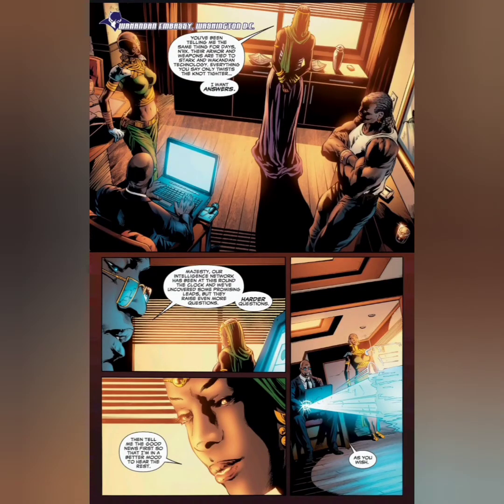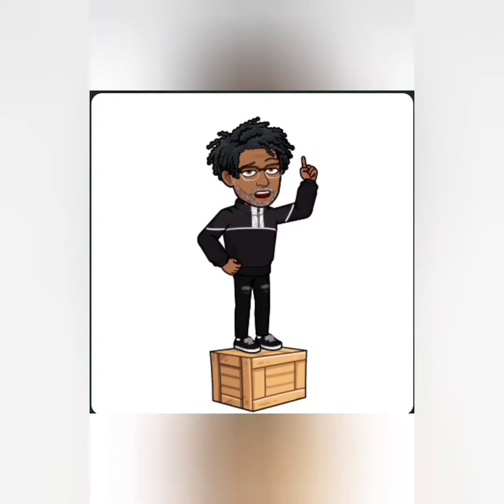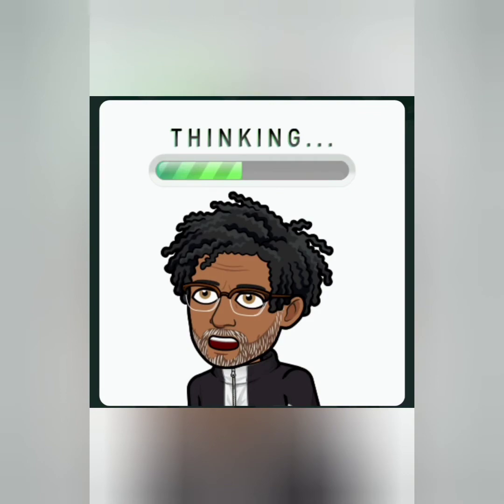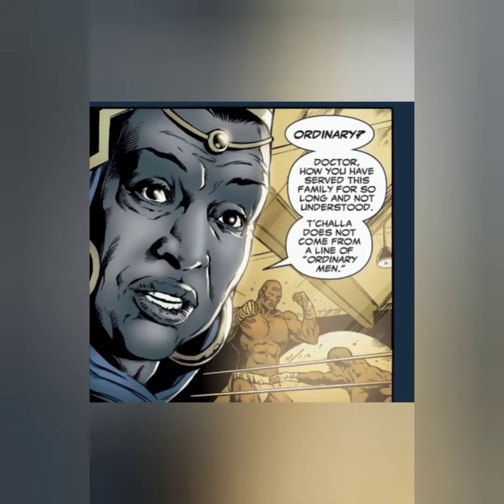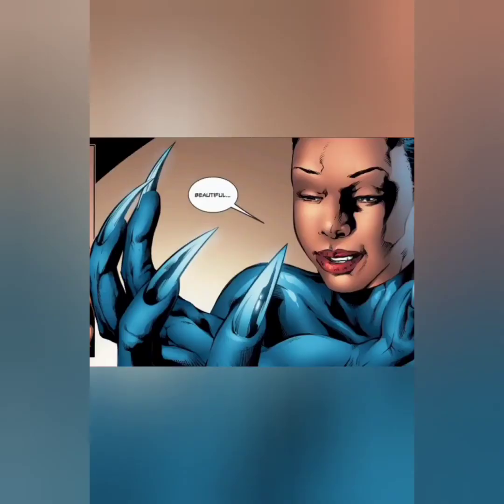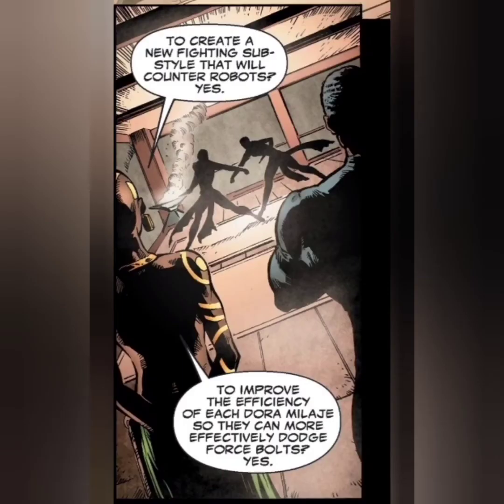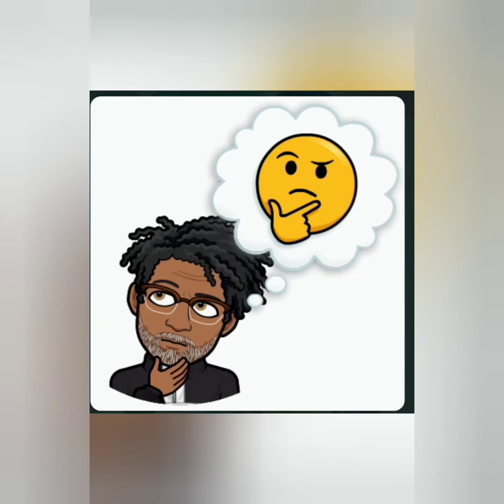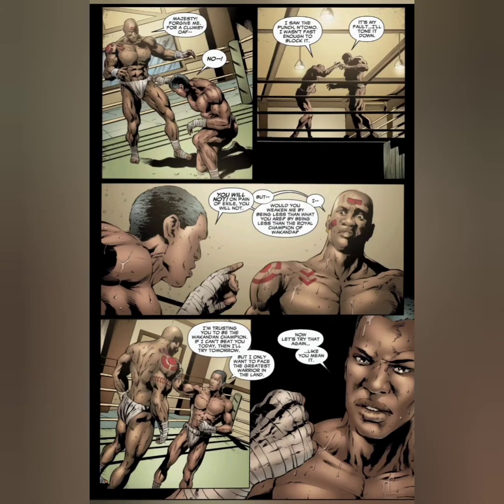BLACK PANTHER VOL 5; #8 "POWER" CONTINUES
...Part 2 to "Power" featuring Shuri continues here as she now must find out who attacked her before she suffers a similar fate to T'Challa